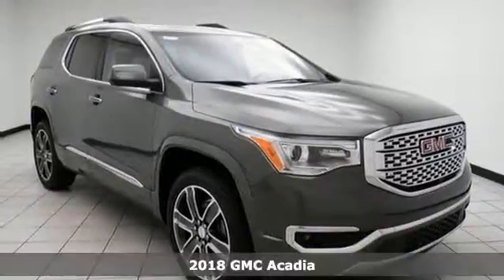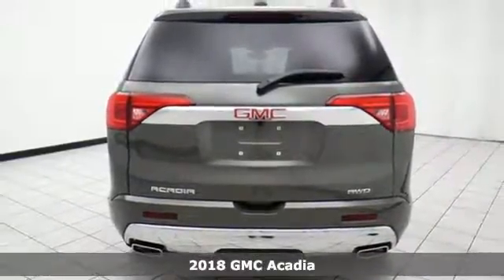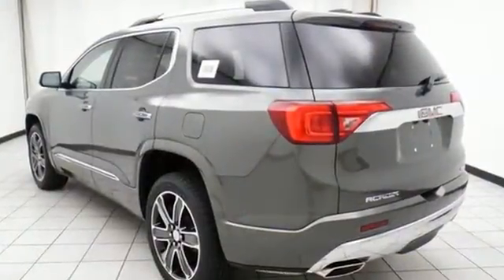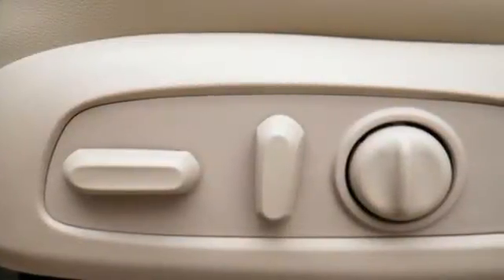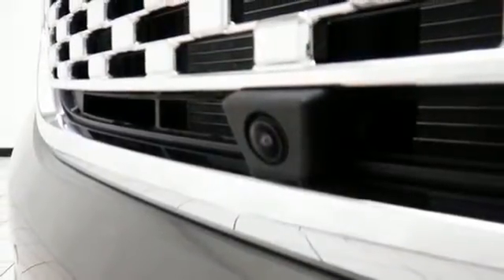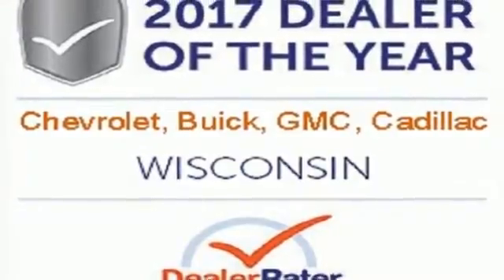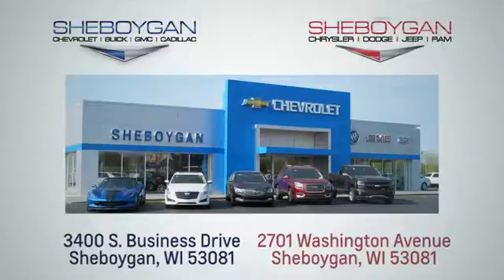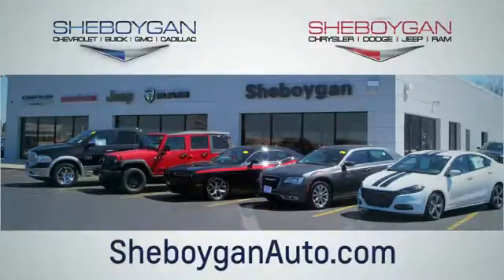New 2018 GMC Acadia Oshkosh WI Sheboygan, WI Z6630 - SOLD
Year: 2018
Make: GMC
Model: Acadia
Trim: Denali
Engine: 3.6L V6
Transmission: Automatic 6-Speed
Color: Mineral Metallic
Stock #: Z6630
VIN: 1GKKNXLS8JZ150469
ELECTRIFYING! How wonderful is this terrific Acadia* Standard features include: Leather seats Navigation system Bluetooth Remote power door locks Power windows with 2 one-touch Heated drivers seat Automatic Transmission 4-wheel ABS brakes Rear air conditioning - With separate controls Air conditioning with dual zone climate control Audio controls on steering wheel Xenon headlights Universal remote transmitter Traction control - ABS and driveline Driver memory seats Memory settings for 2 drivers Multi-function remote - Trunk/hatch/door/tailgate remote engine start 8-way power adjustable drivers seat Heated passenger seat Passenger Airbag Head airbags - Curtain 1st 2nd and 3rd row 3.6 liter V6 DOHC engine 310 hp horsepower Tilt and telescopic steering wheel Power heated mirrors 4 Doors All-wheel drive Fuel economy EPA highway (mpg): 25 and EPA city (mpg): 17 Heated steering wheel Front fog/driving lights Compass External temperature display Tachometer Trip computer Power Activated Trunk/Hatch - Power liftgate Transmission hill holder Remote engine start Cylinder Deactivation Keyless Ignition - Doors and push button start Stability control - Stability control with anti-roll Dusk sensing headlights Daytime running lights Heated Rear Seats Reclining rear seats Rear heat - With separate controls Climate controlled - Heated Third row seats Front seat type - Bucket Climate controlled - Driver and passenger heated-cushion driver and passenger heated-seatback Cooled - Driver and passenger 8-way power adjustable passenger seat Trailer hitch Rear wiper Intermittent window wipers Privacy/tinted glass Interior air filtration Auto-dimming mirrors - Electrochromatic driver only Speed-proportional power steering AC power outlet - 1 Clock - In-radio display Rear spoiler - Lip Knee airbags - Driver Rear defogger Center Console - Full with covered storage... Are you looking for a Dealership you can trust and actually en

Address:
3400 South Business Drive